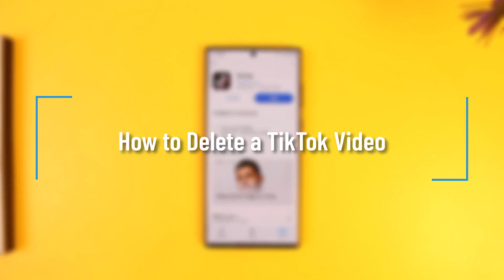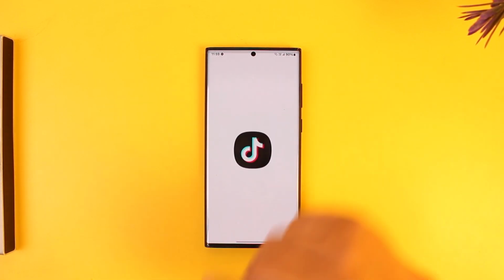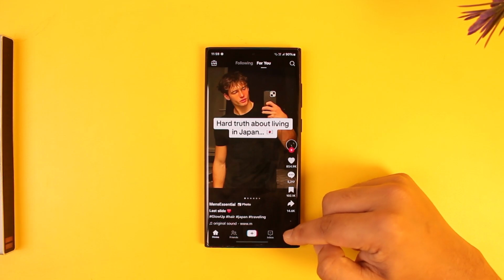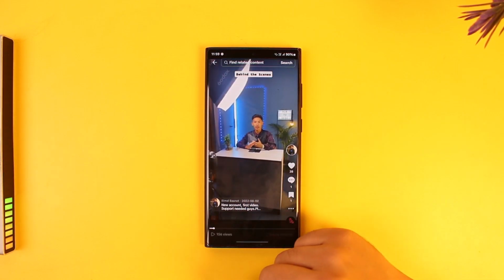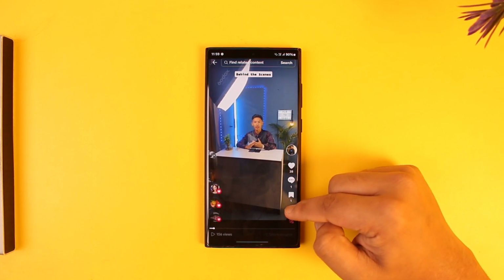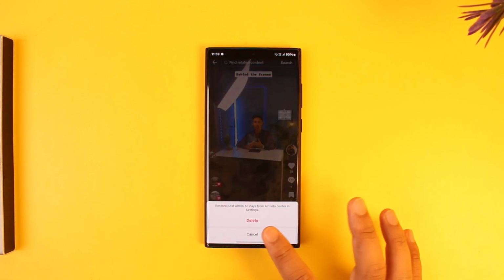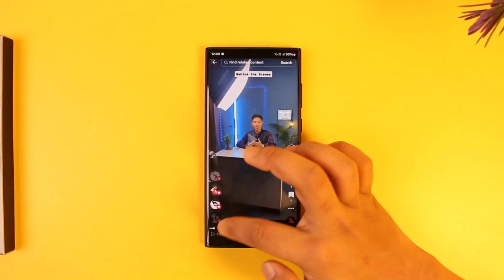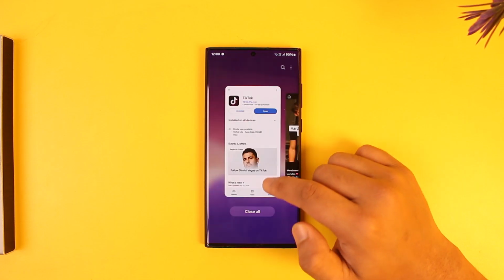How to Delete a TikTok Video !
Deleting a TikTok video is straightforward, allowing you to remove any content you no longer want on your profile. This tutorial will guide you through each step to delete a video, along with information about TikTok’s 30-day restore option.

To delete a TikTok video, open the TikTok app and go to your profile by tapping the profile icon in the bottom-right corner. From your profile page, locate the video you want to delete and tap to open it. Next, tap on the three dots (options menu) located on the right side of the video. Scroll through the options until you see a trash icon labeled "Delete." Tap the trash icon, and TikTok will prompt you to confirm the deletion.

Once confirmed, TikTok will move the video to a "Recently Deleted" folder, where it will remain for 30 days. During this time, you can restore the video if you change your mind. After 30 days, the video will be permanently deleted and cannot be recovered.

This guide should make it easy to delete any TikTok video from your profile.

### Timestamps
0:00 Introduction
0:02 Opening TikTok and Accessing Profile
0:10 Selecting the Video to Delete
0:19 Tapping the Three Dots (Options)
0:27 Finding the Delete (Trash) Icon
0:36 Confirming Deletion and 30-Day Restore Period
0:50 Comment Section for Questions
1:03 Conclusion

Deleting videos on TikTok is simple, and TikTok’s 30-day restore option provides a buffer in case you change your mind. This tutorial covers every step, ensuring you can manage your content as needed.